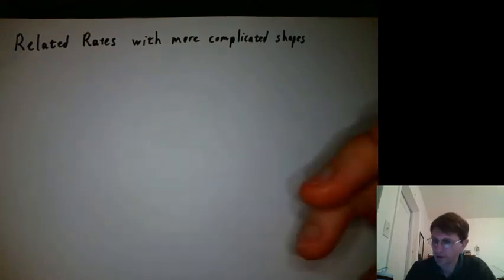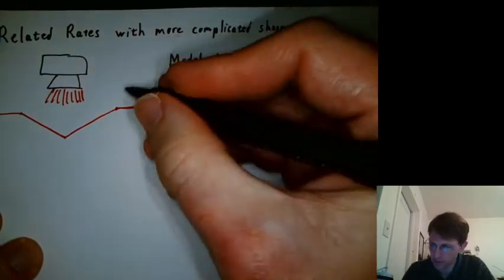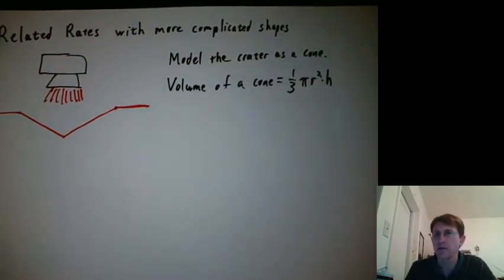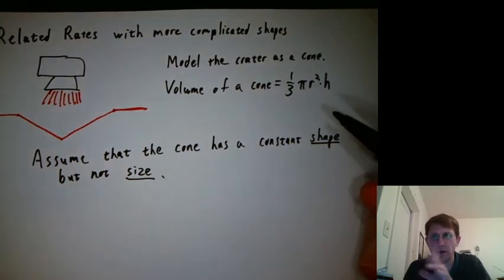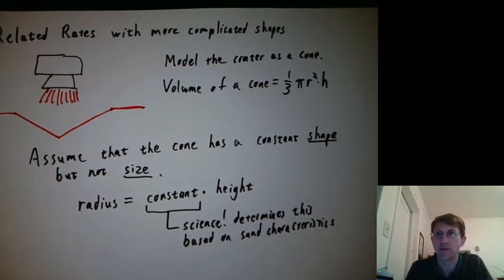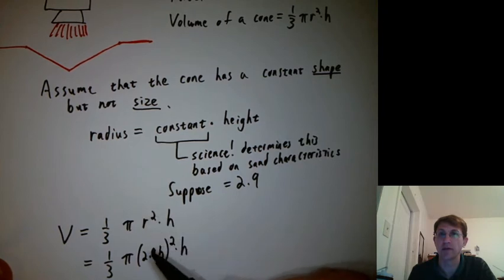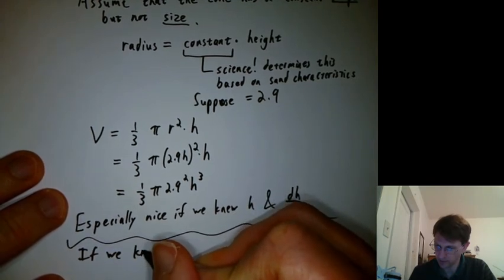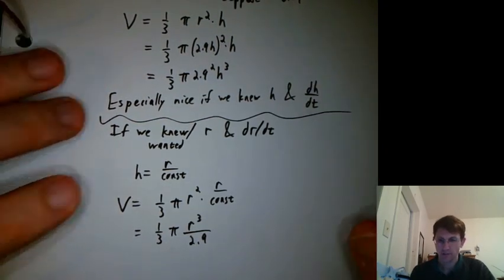math120 ch42e cone constant shape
One way to deal with a problem where we have more than one variable on one side of the equation: introduce some relationship between the variables and then write one in terms of the other.